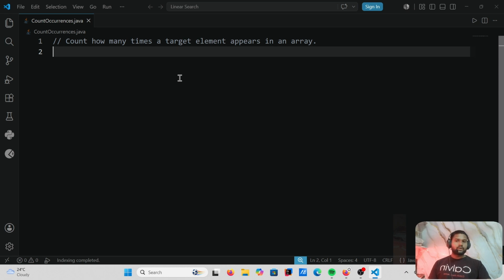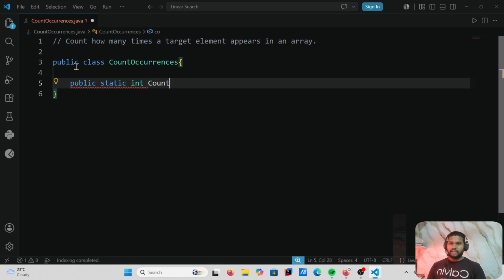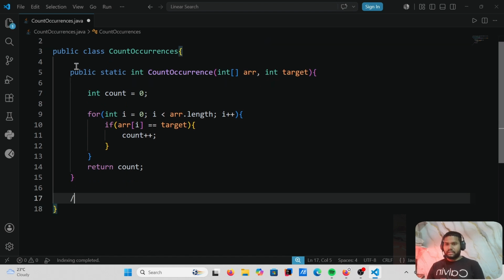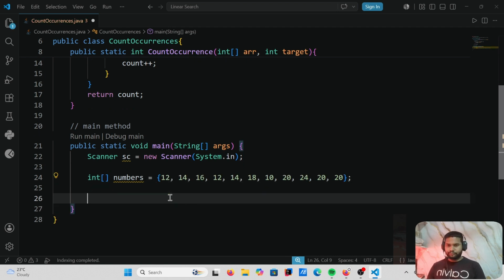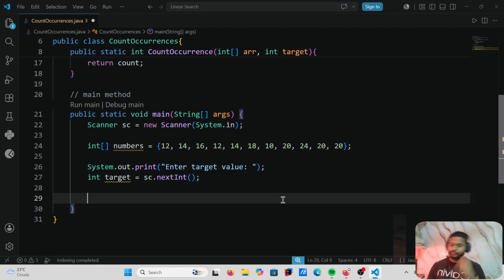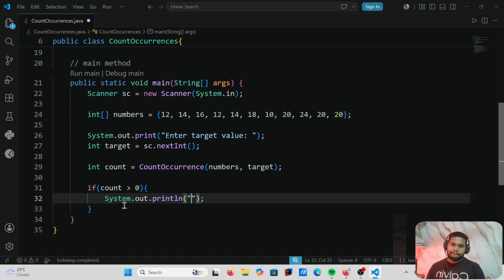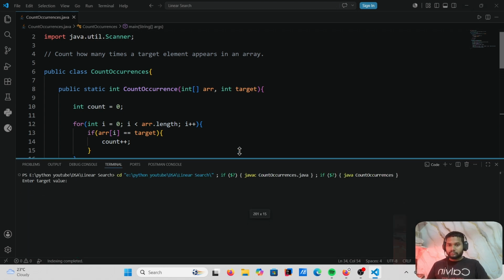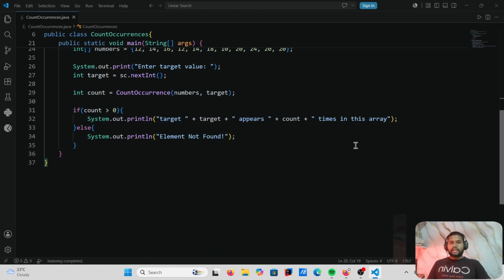🔢 Count How Many Times a Target Element Appears in an Array Using Linear Search | Java Program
🔢 Count How Many Times a Target Element Appears in an Array Using Linear Search | Java Program Explained

Welcome to this beginner-friendly tutorial on Counting the Number of Times a Target Element Appears in an Array Using the Linear Search Algorithm! 🚀

In this video, you'll learn how to solve a common array problem using Linear Search in Java. Instead of simply checking whether an element exists, we'll count how many times the target element appears in the array.

This is an excellent problem for beginners because it helps you understand array traversal, loops, conditional statements, and the practical use of the Linear Search algorithm. We'll write the Java program from scratch, explain every line of code, perform a dry run with sample input, and analyze the algorithm's time and space complexity.

If you're learning Java, Data Structures and Algorithms (DSA), or preparing for coding interviews, this tutorial is a must-watch.

✅ How to Traverse an Array

✅ Counting Occurrences of an Element

✅ Step-by-Step Algorithm

✅ Java Program Implementation

✅ Dry Run with Sample Input

✅ Real-World Applications

🔍 Problem Statement

Write a Java program to count how many times a target element appears in an array using the Linear Search algorithm.

The program will:

🎮 Score Tracking

🤖 Machine Learning Data Preprocessing

By completing this tutorial, you'll gain practical knowledge of:

✅ Java Programming

✅ Arrays

✅ Array Traversal

✅ Frequency Counting

✅ Loops

✅ Conditional Statements

✅ Problem Solving

✅ Data Structures Fundamentals

💼 Why Learn This Problem?

Counting the frequency of an element is one of the most frequently asked beginner-level programming questions in coding interviews and academic exams.

This problem helps you:

✔ Strengthen your Java fundamentals

✔ Master array traversal

✔ Understand Linear Search in greater depth

✔ Build confidence for more advanced array problems

✔ Prepare for coding interviews and placement tests

Learning this concept also makes it easier to solve related problems such as finding duplicates, identifying the most frequent element, and creating frequency maps.

🚀 What's Next?

After mastering this problem, continue with these Linear Search practice questions:

📌 Find an Element in an Array

📌 Check Whether a Number Exists in a List

📌 Find the First Occurrence of an Element

📌 Find the Last Occurrence of an Element

📌 Search for a Character in a String

📌 Find the Maximum Element

📌 Find the Minimum Element

📌 Find Duplicate Elements

📌 Remove Duplicate Elements

📌 Binary Search

✔ Java Beginners

✔ DSA Beginners

✔ College Students

✔ Competitive Programmers

✔ Anyone learning Java and Data Structures

📢 Share this tutorial with friends learning Java and DSA